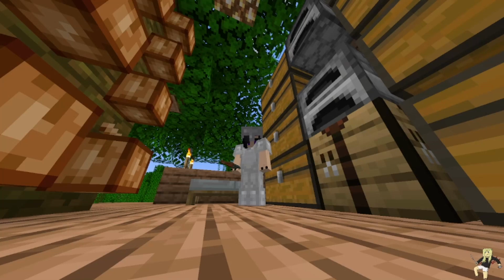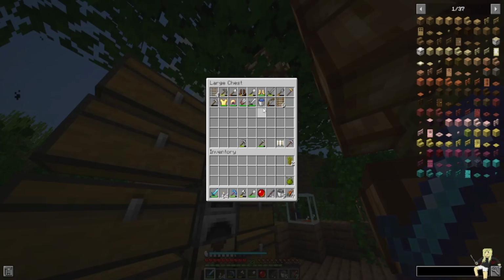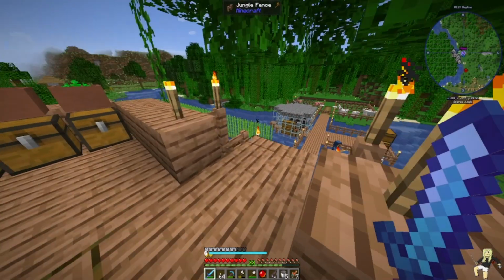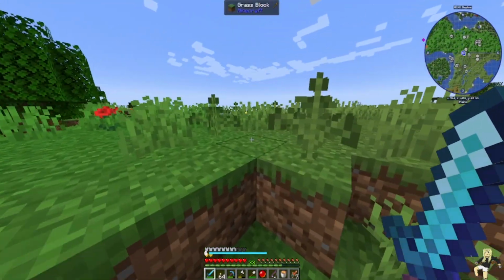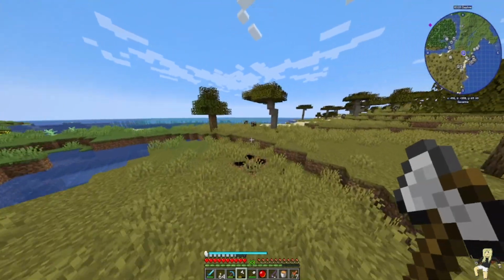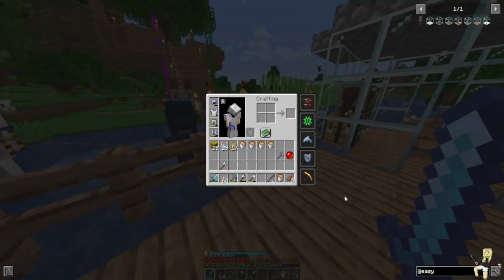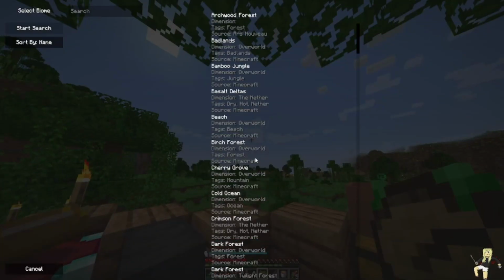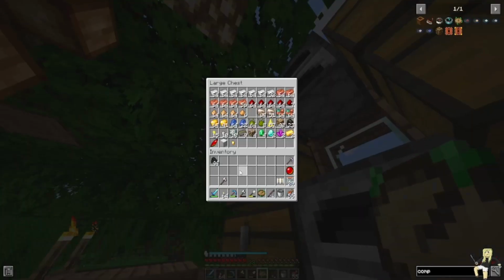MAKING SAPLINGS - Modded Minecraft #13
Lets try this Minecraft lets play on my channel again... Modded for my pleasure!!!